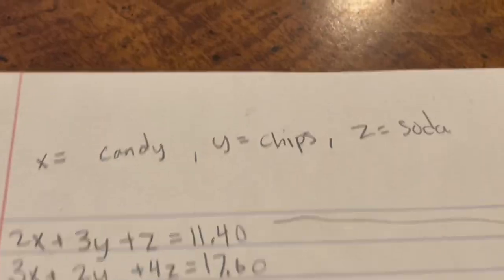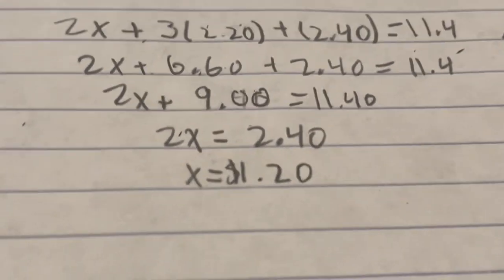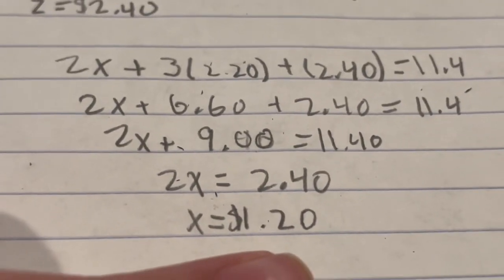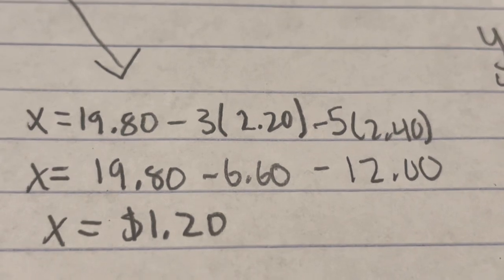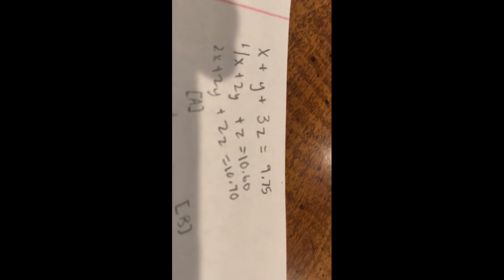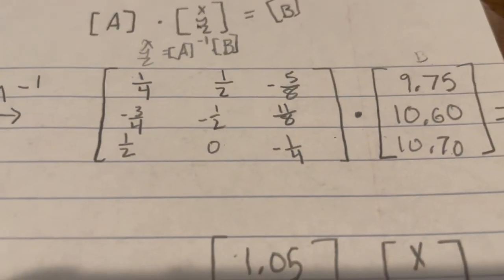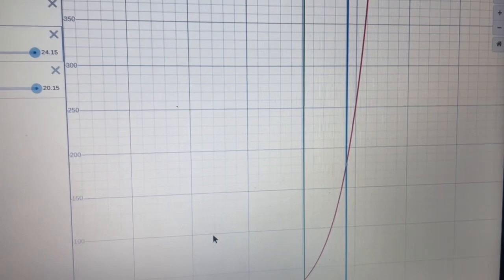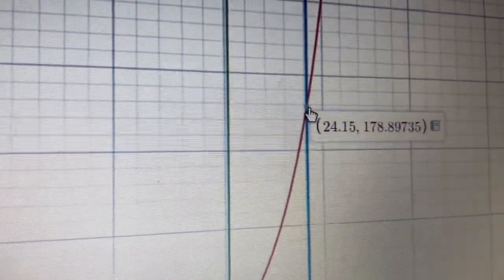Algebra II Final Project